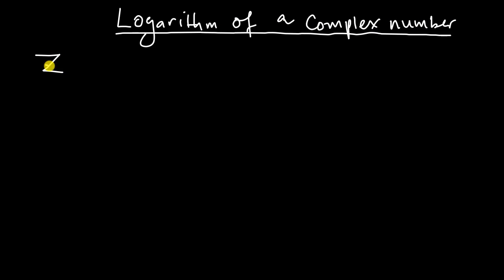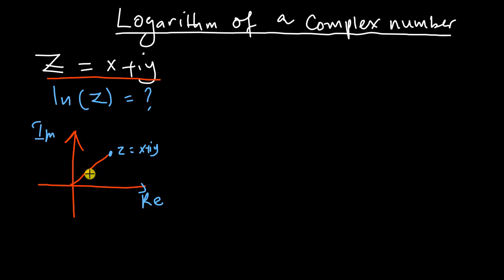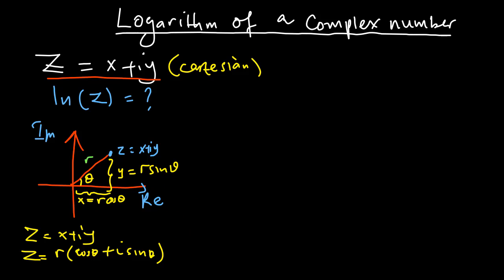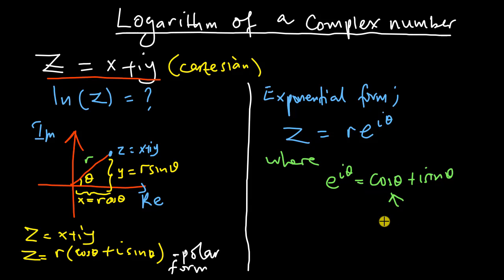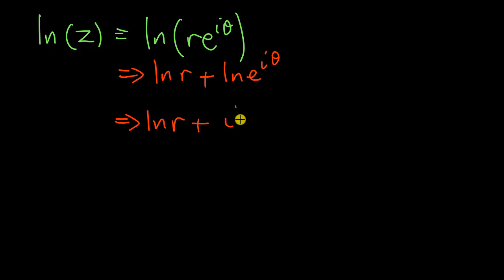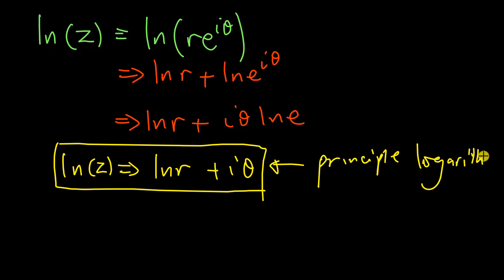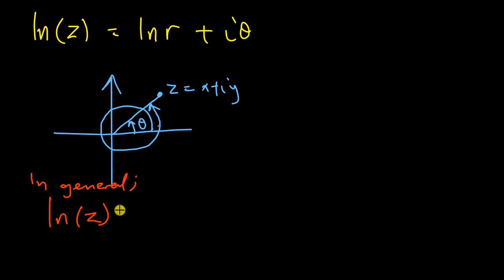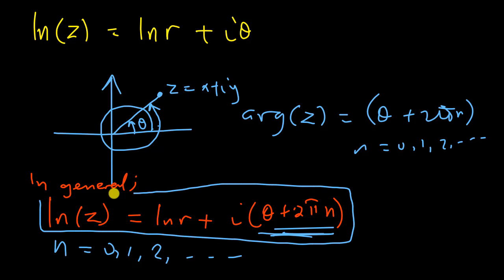How to find the logarithm of a complex number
In this video, i will show you how to find the logarithm of a complex number, both the principle logarithm and the general logarithm.